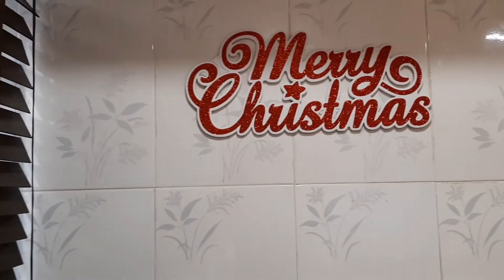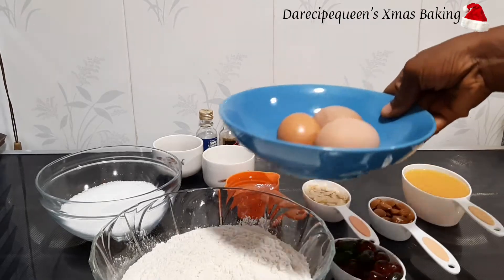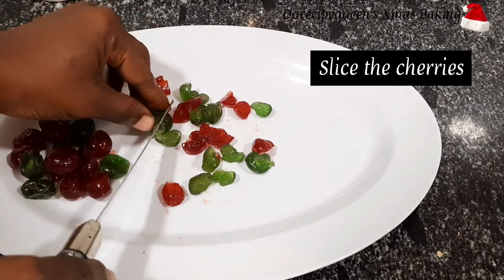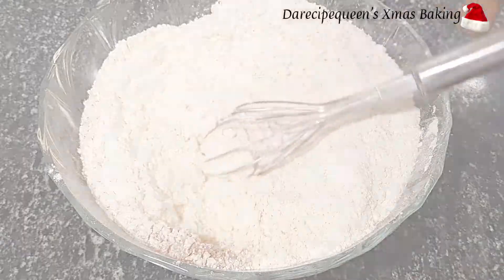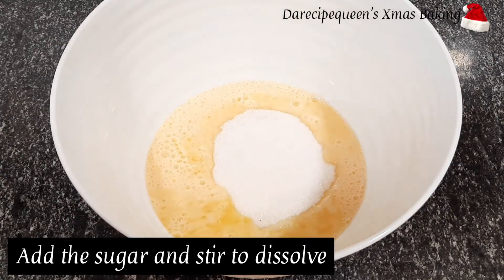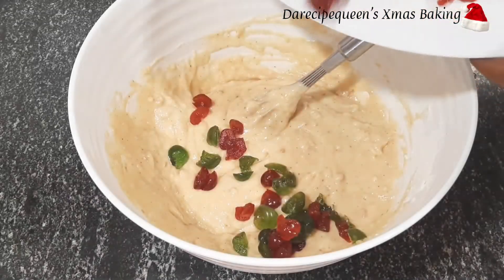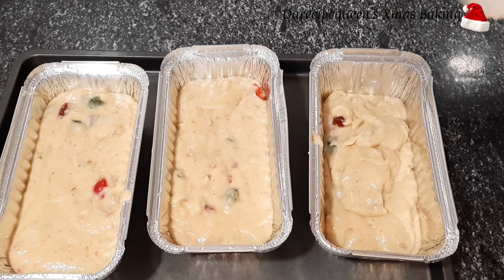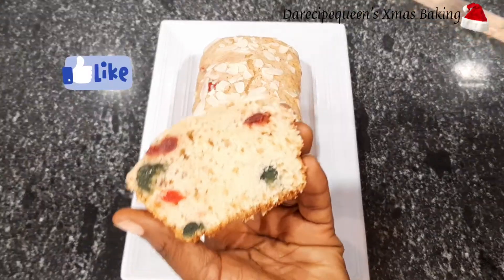Cherry Almond Cake Recipe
Darecipequeen's Christmas Baking Series
- Vlogmas Edition

The 1st episode is all about this

This recipe is so easy to mix and bake.
You don't really need a Cake Mixer...
It's suitable to bake it for your Customers, Families and Friends this Christmas.
You can serve it plain or frost with whipped cream or buttercream or cream cheese ...